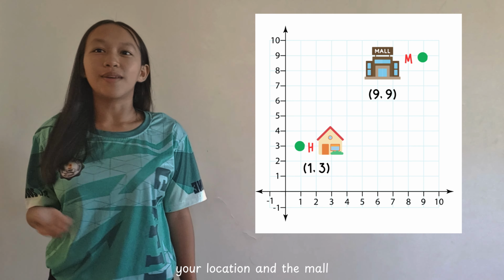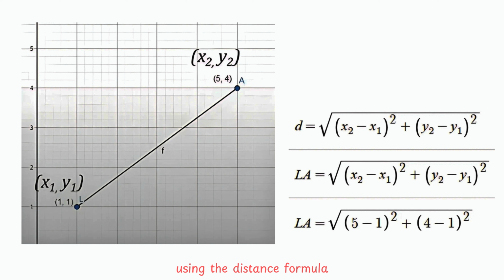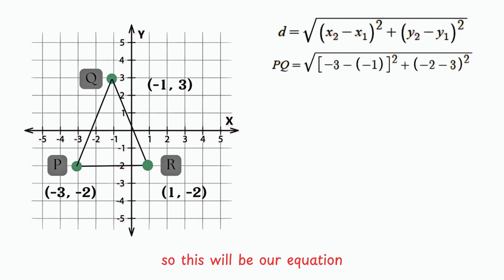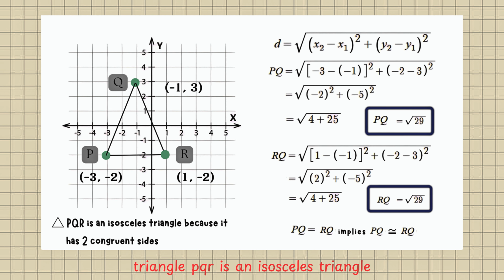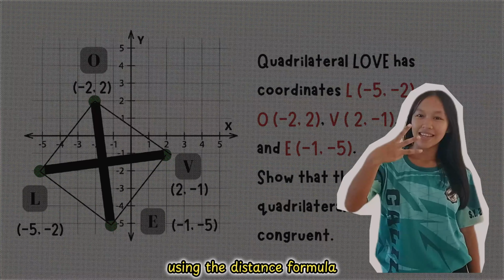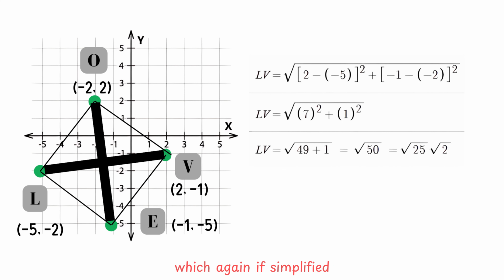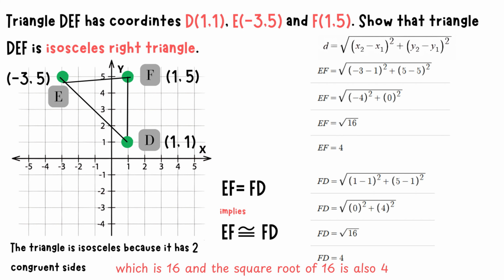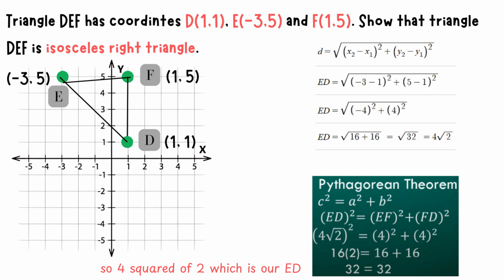THE DISTANCE FORMULA - Using the distance formula in proving geometric properties (G6, Krypton-10)